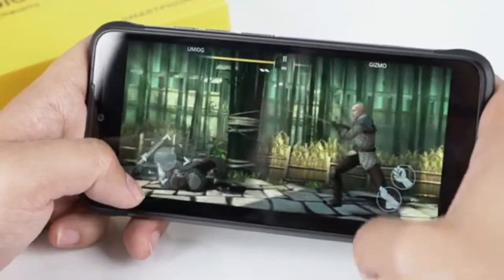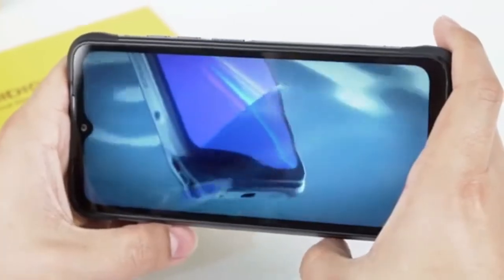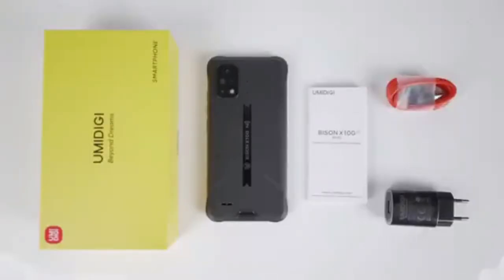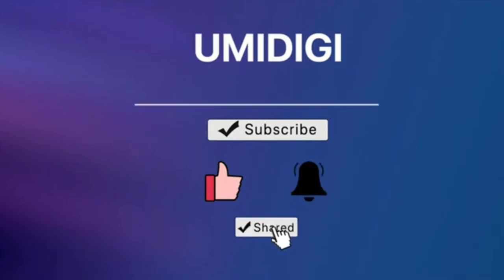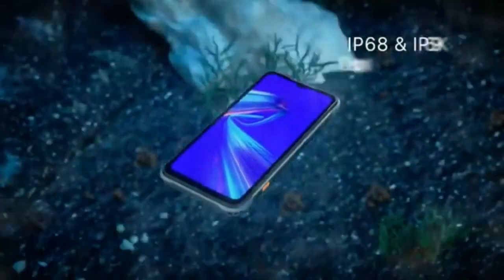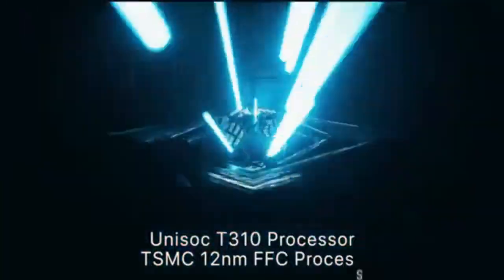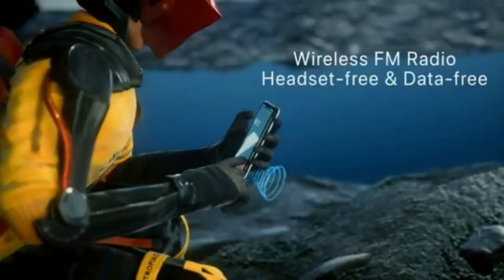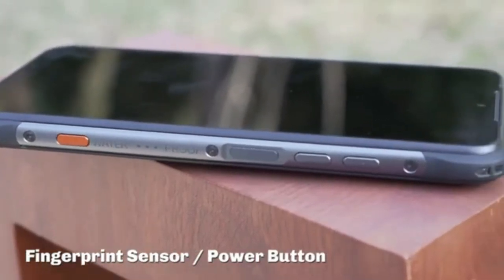UMIDIGI Bison X10G Smartphone Specs, Unboxing, Review Price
UMIDIGI Bison X10G Smartphone